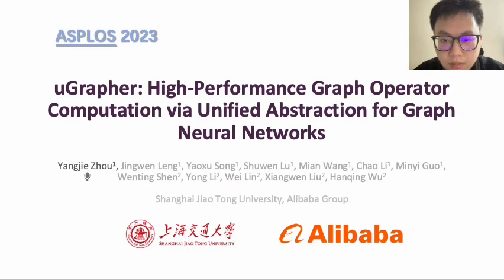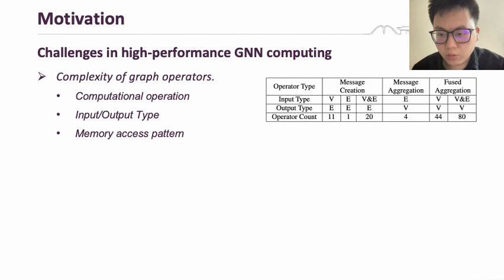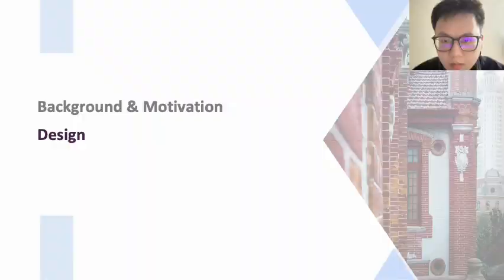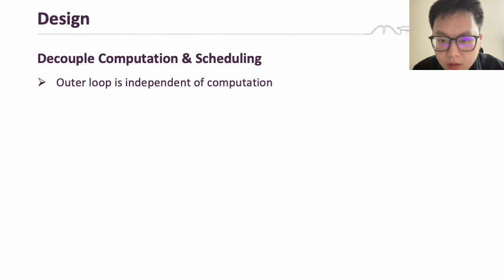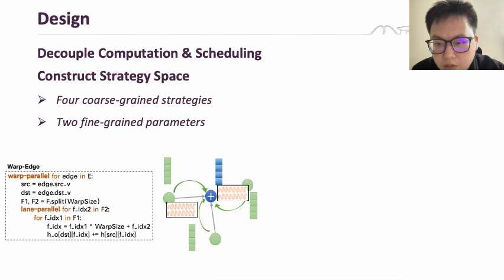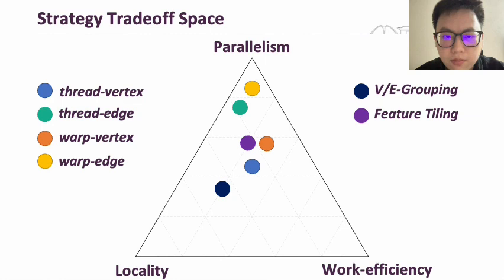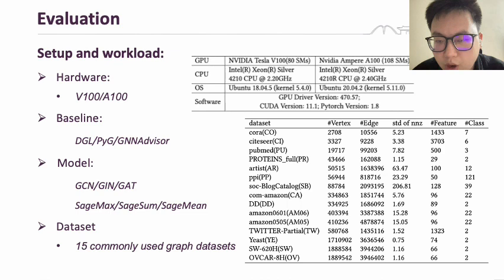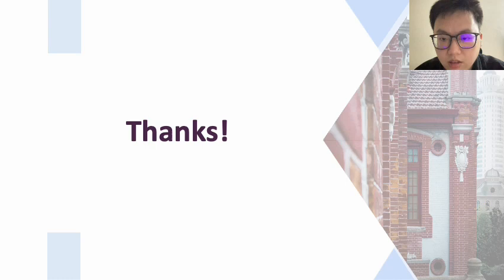ASPLOS'23 - Session 8C - uGrapher: High-performance Graph Operator Computation via Unified Abstracti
Session 8C: Graph B
Session Chair: Tony Gutierrez (AMD Research)

Title: uGrapher: High-performance Graph Operator Computation via Unified Abstraction for Graph Neural Networks
Authors: Yangjie Zhou, Jingwen Leng, Yaoxu Song, Shuwen Lu, Mian Wang, Chao Li, Minyi Guo (Shanghai Jiao Tong Univ.); Wenting Shen, Yong Li, Wei Lin, Xiangwen Liu, Hanqing Wu (Alibaba Group)